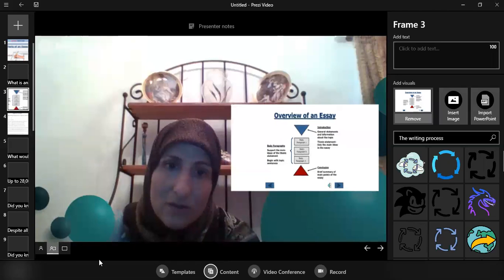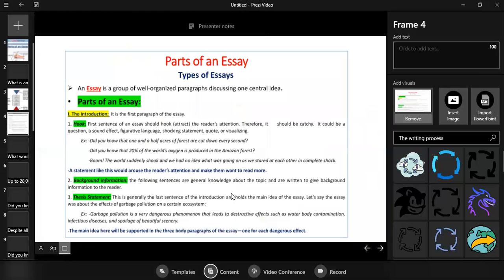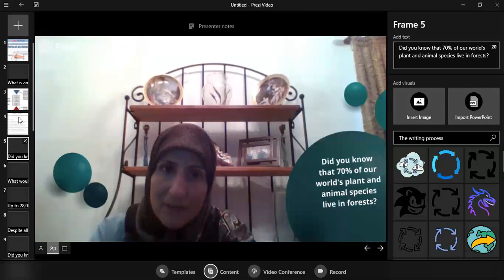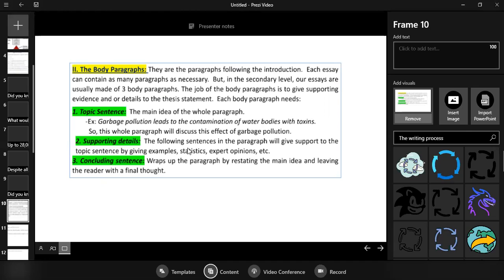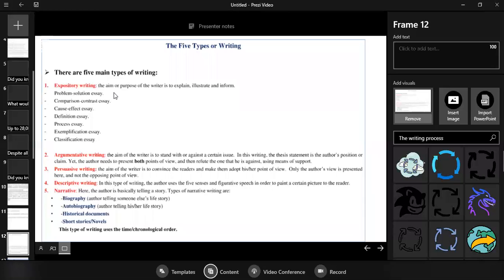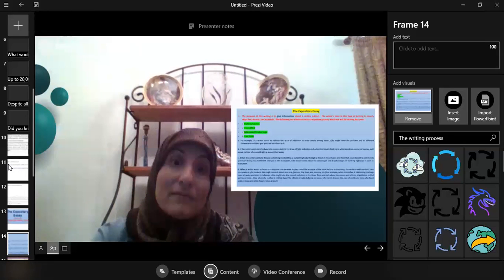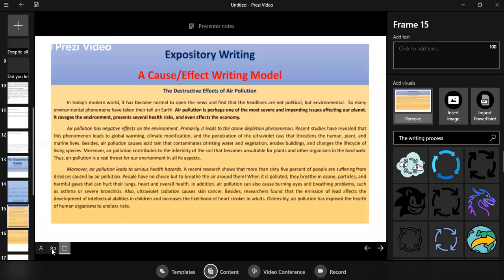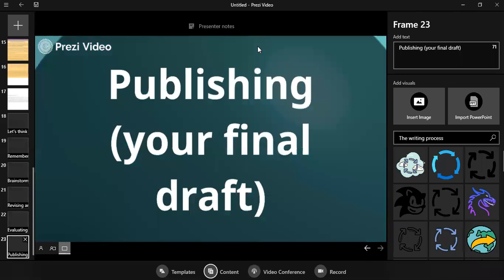Grade 12-Zoom-Essay Overview/The Expository Essay